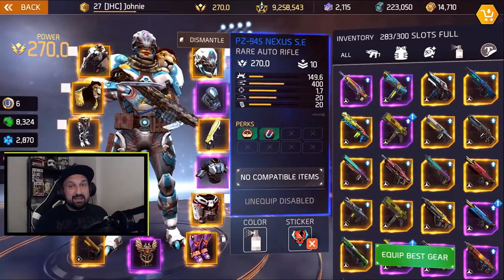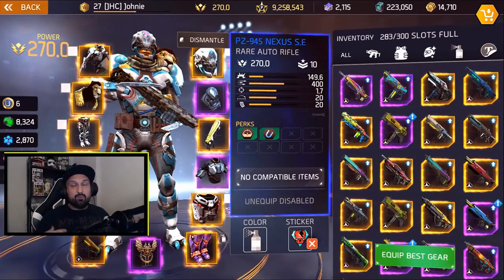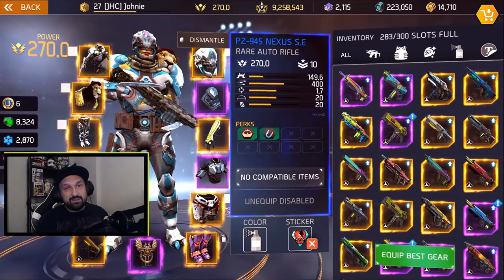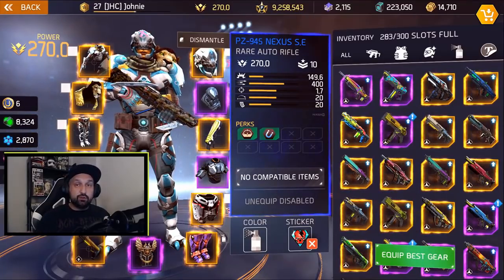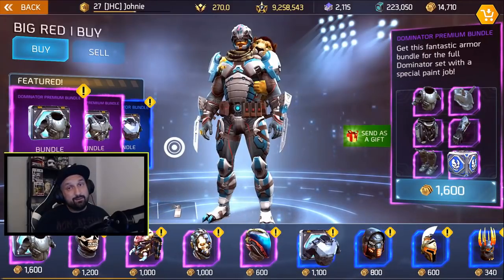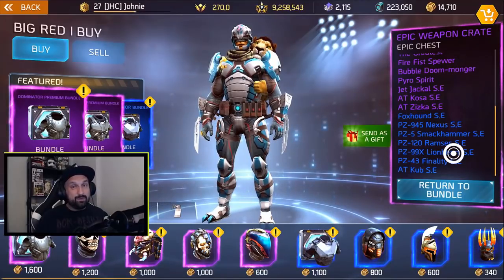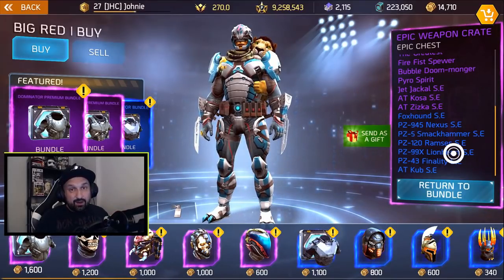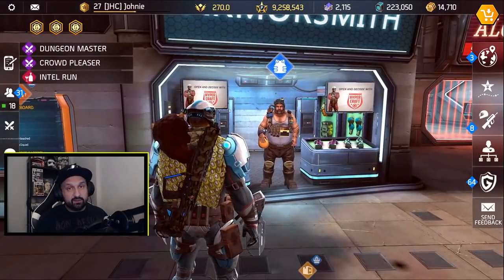Shadowgun Legends TEAM PvP Gameplay: PZ-945 NEXUS S.E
Hey guys, I got some more Shadowgun Legends Team PvP action today with the PZ-945 NEXUS Auto Rifle. I was able to grab 2 more Juggernaut ribbons in the same game, first time ever!! We got a little weapon spotlight and some Elimination Action. Enjoy the PvP Gameplay!